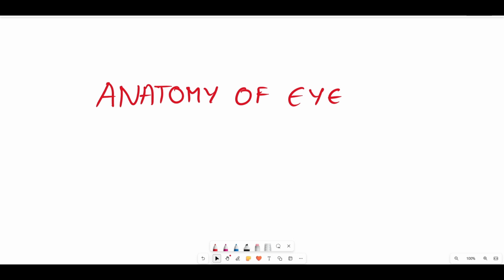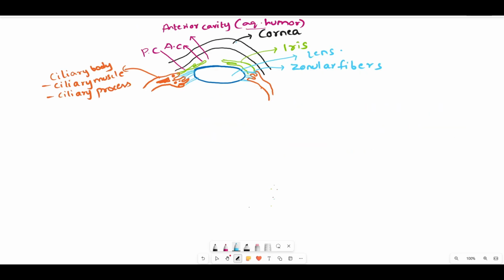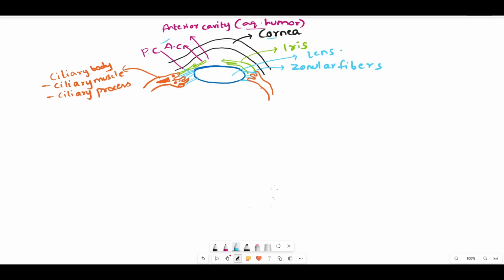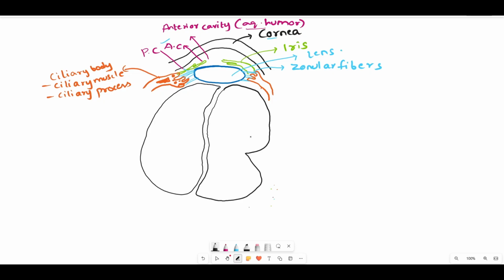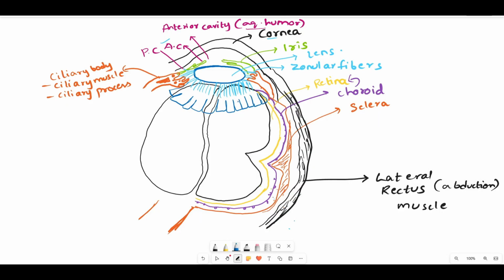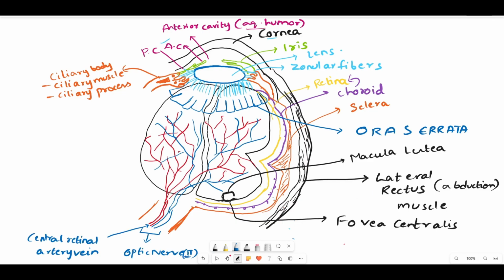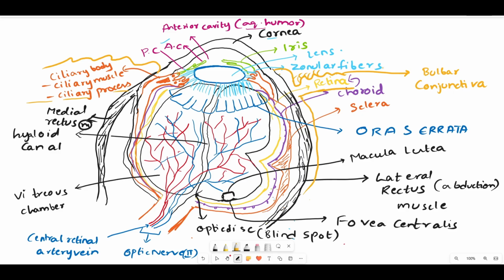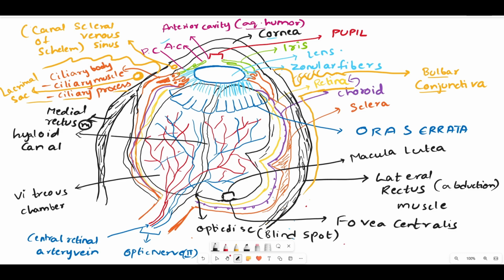Anatomy of Eye | Structure & Functions | Draw With Me | HAP-1 B.Pharm & Pharm D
Welcome to Pharma Palette 🎨

In this video, we will draw the anatomy of the eye step-by-step and explain the function of each part simultaneously, making it easy to understand, remember, and reproduce in exams.

📌 This video is perfect for:

HAP-1 (Human Anatomy & Physiology-1)

B.Pharm 1st year

Pharm D

👁️ Topics Covered:

Structure of eye (diagram)

Parts of eye with functions

Exam-oriented explanations

Easy points to write in exams

Concept clarity with drawing

✨ If eye anatomy feels confusing, this video will make it simple, visual, and memorable.

👉 Watch till the end to master eye structure confidently for exams!

📚 Next Video: Physiology of Vision – step-by-step (exam focused)